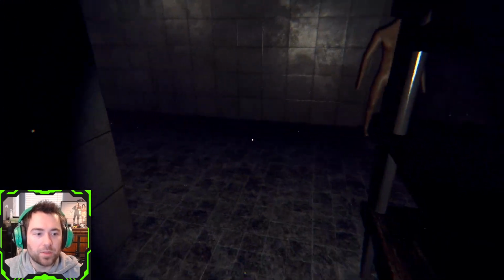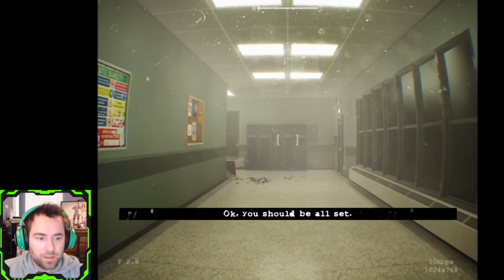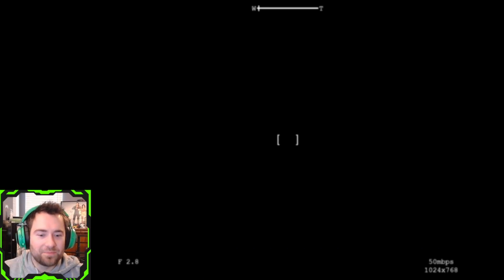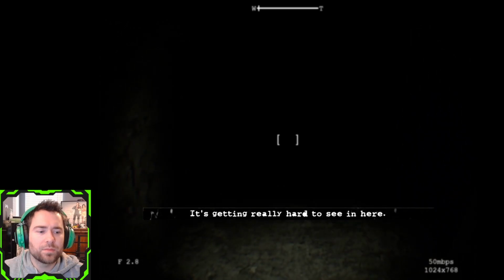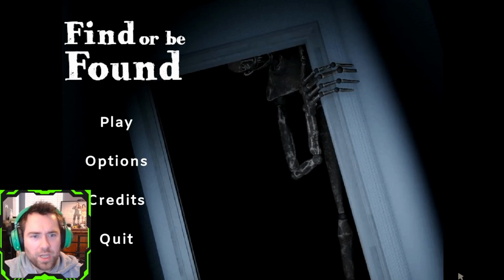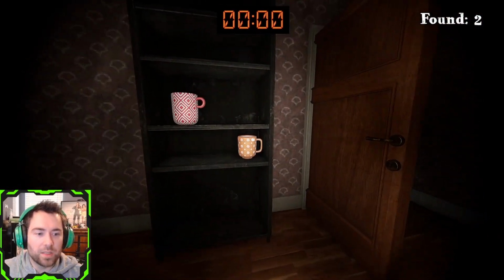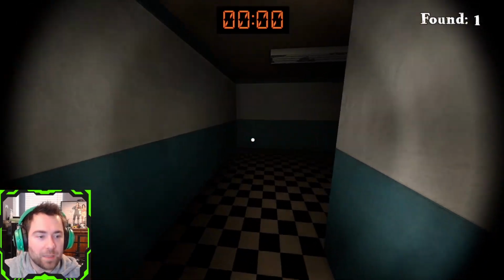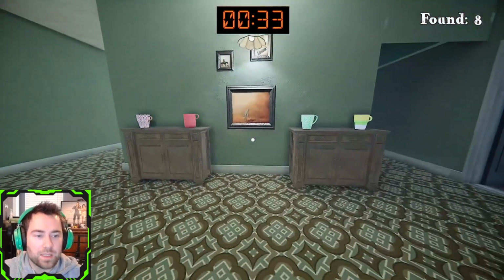3 Scary Games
Here's my play through of 3 Scary Games. Have a great day!